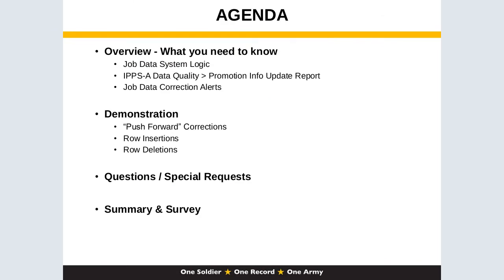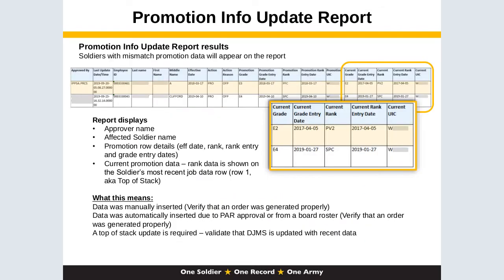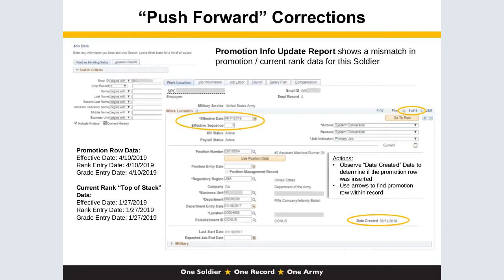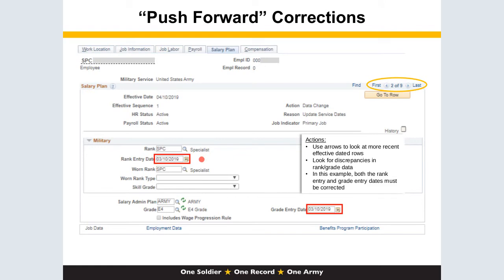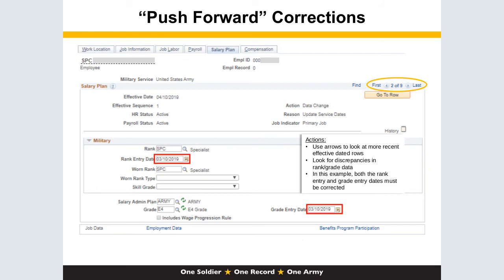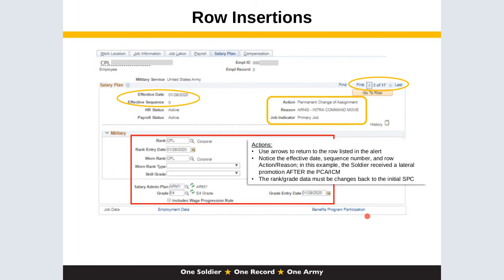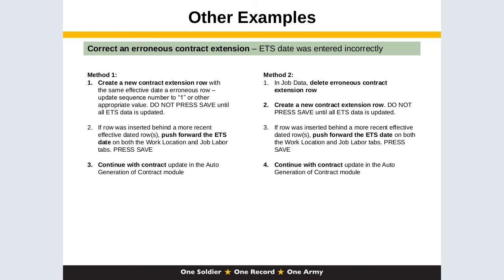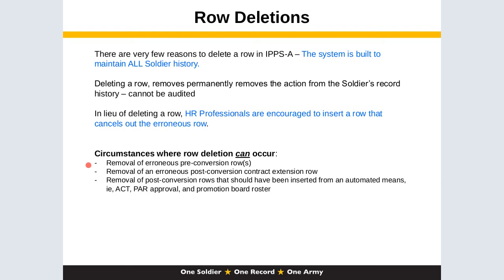IPPS-A Webinar: Job Data Corrections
This is the 15th installment, and it covers job data system logic, data quality and correction alerts.